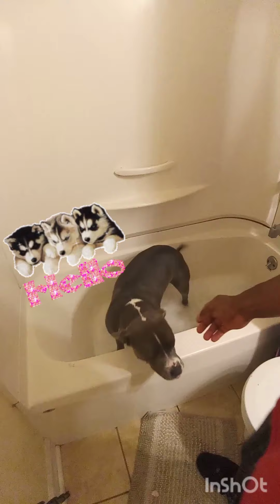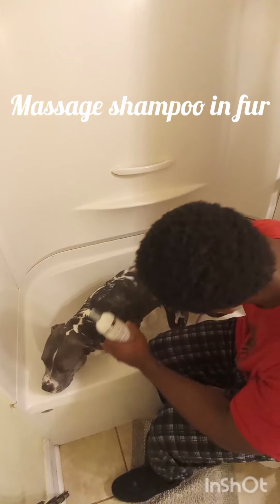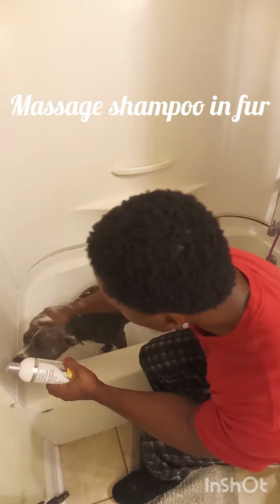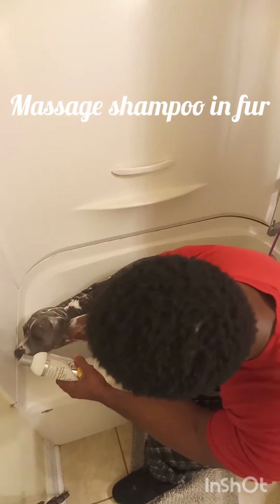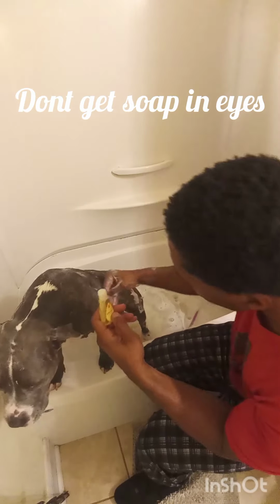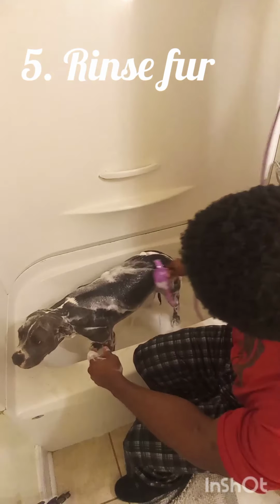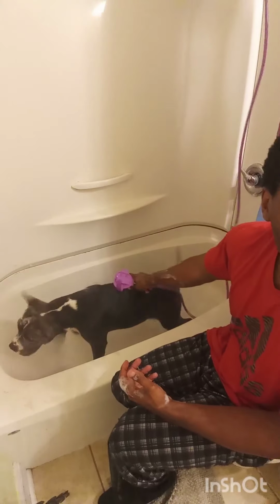Puppy Remy Bath Time (How to wash a dog and washing for allergic hives)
I really love my puppy/ dog and I try to clean her every two weeks. now that she has broken out into hives I have to wash her with this great veterinarian clinical care shampoo which is anti allergic and inflammatory shampoo. but this video is how to wash a dog/puppy and how to calm down the hives in a pitbull